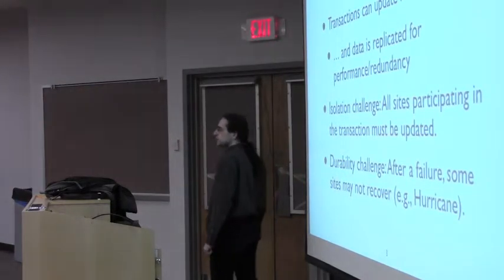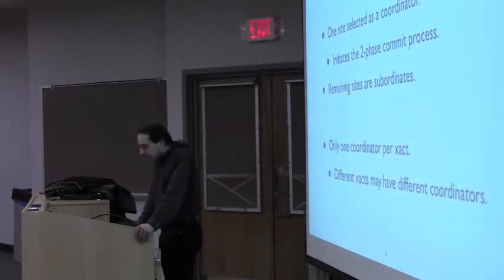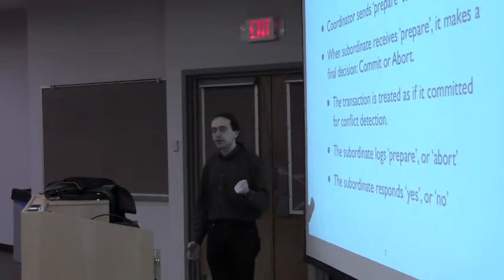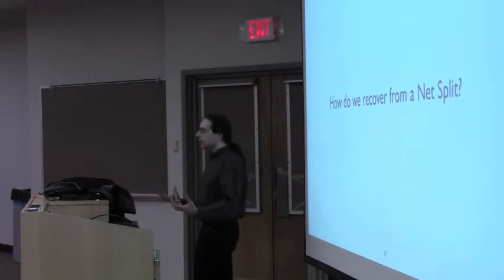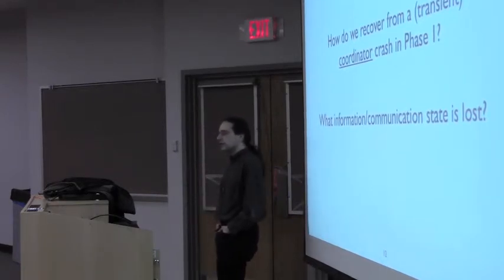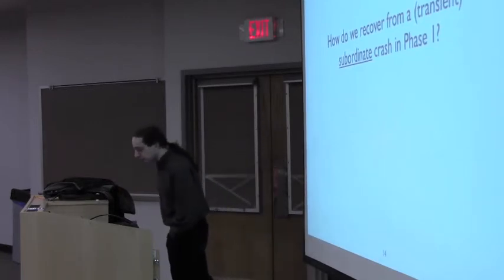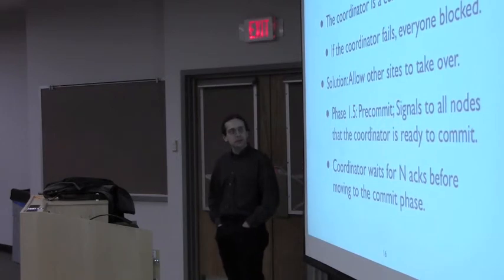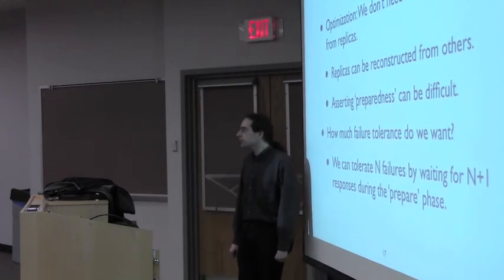CSE562 30 ParallelDBs4